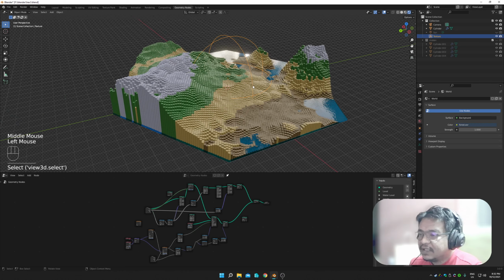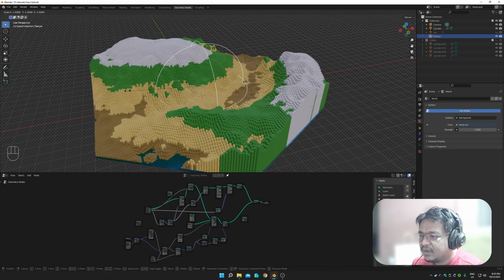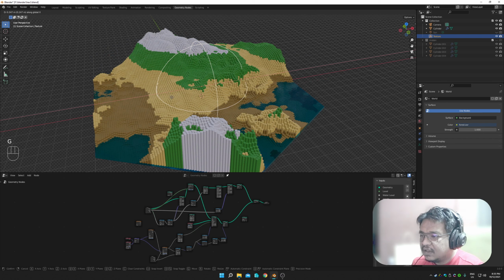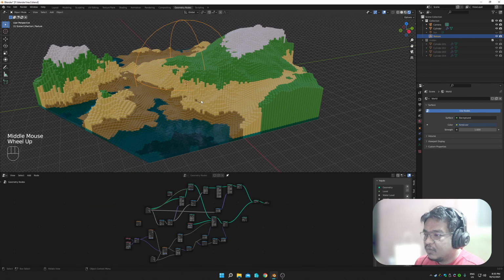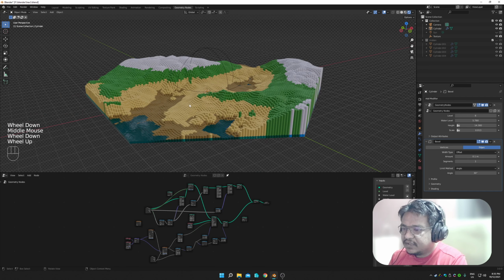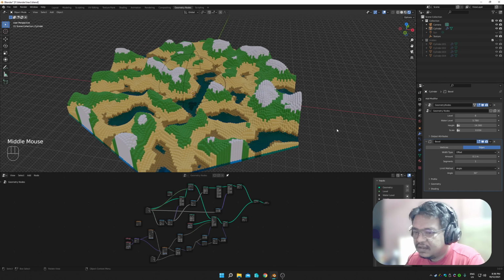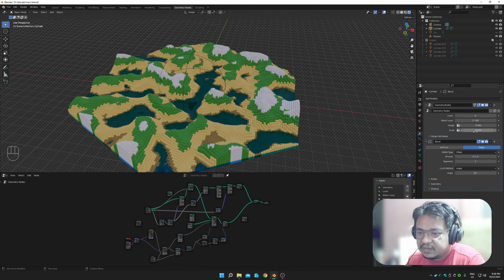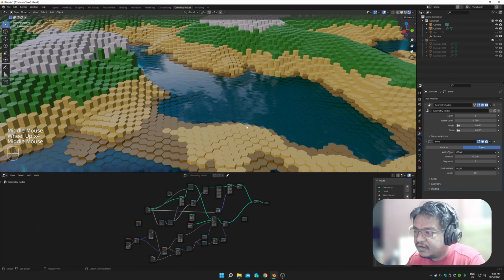Blender 3.0 Hex World Tutorial using geometry node - Introduction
I saw a lot of videos on this and some are more complicated than others and decided to simplify to those new to geometry node and also "not" beginner blender. Special thanks to all those in Blender community that inspire me to create this tutorial.